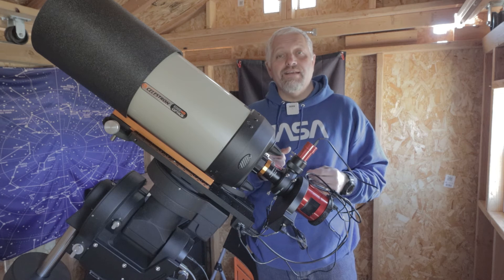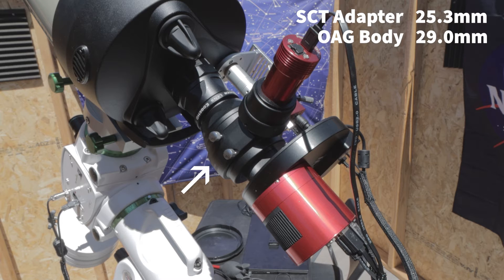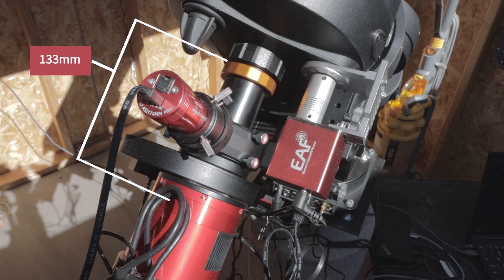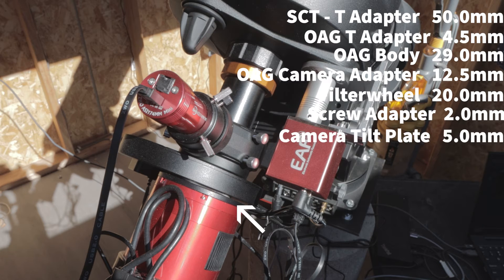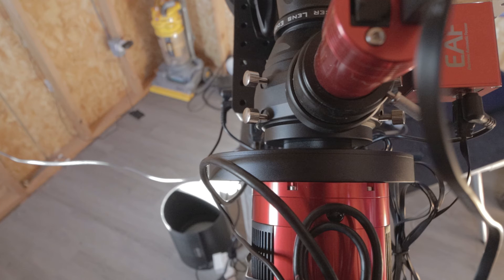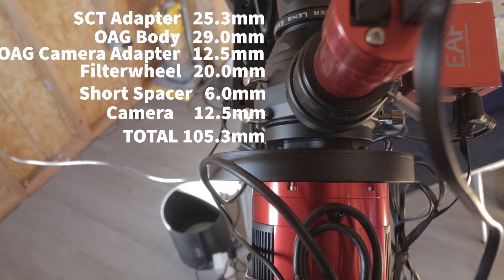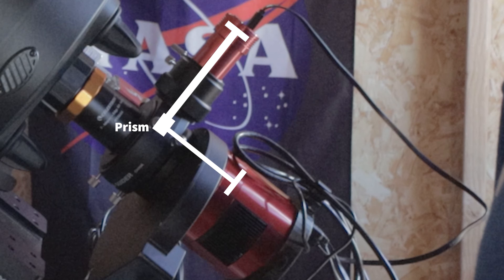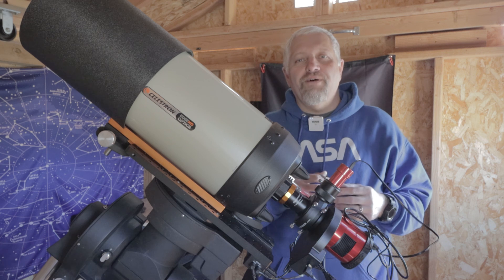EdgeHD 8 Backfocus made Easy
In this video I go over how I achieve backfocus on the EdgeHD8 with multiple configurations. I'm using the Celestron OAG in the configuration but it should work for other OAG configurations with the correct adapters.